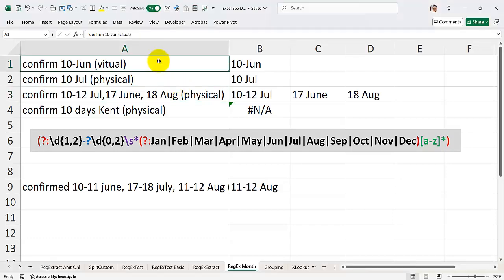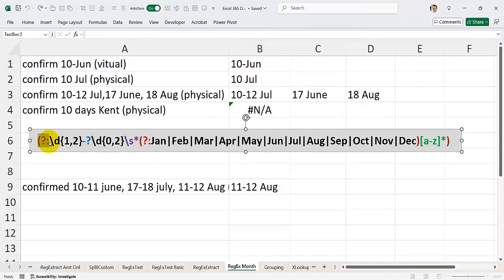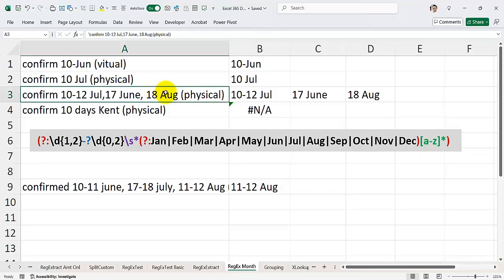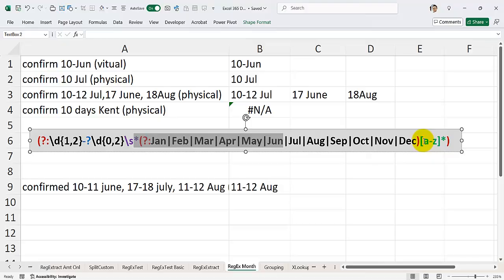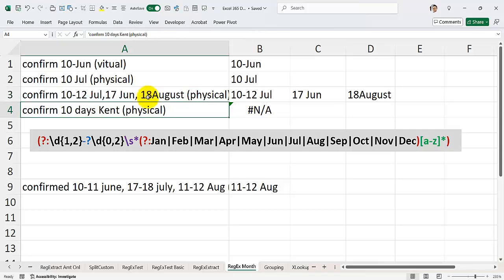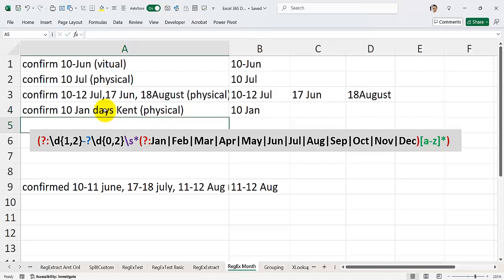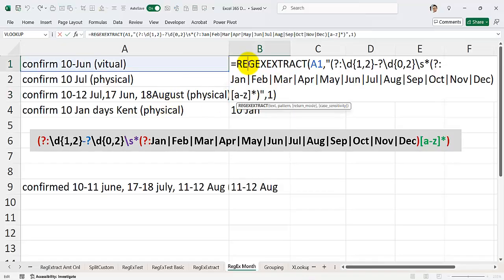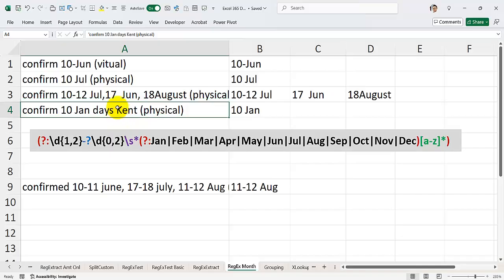Excel365 RegExTest Advanced Pattern Explained Capturing Dates with Month Name